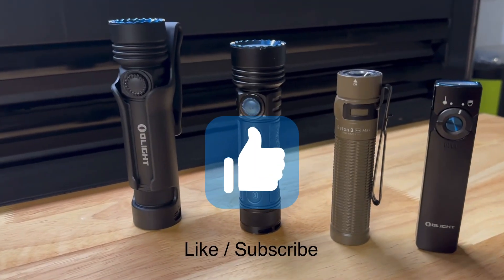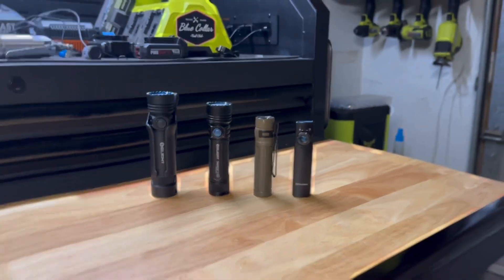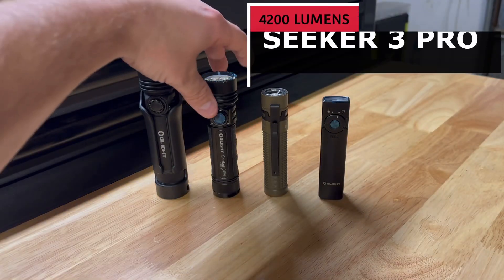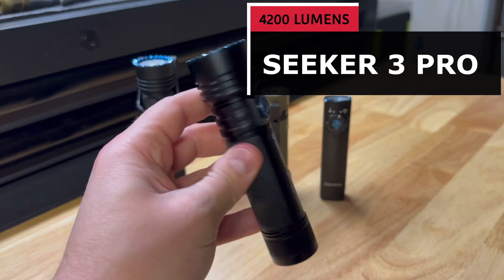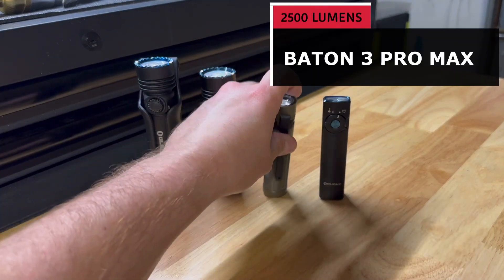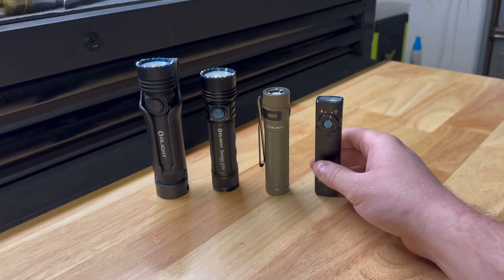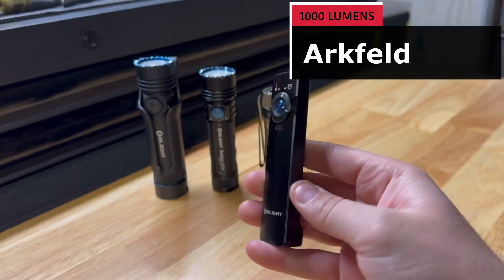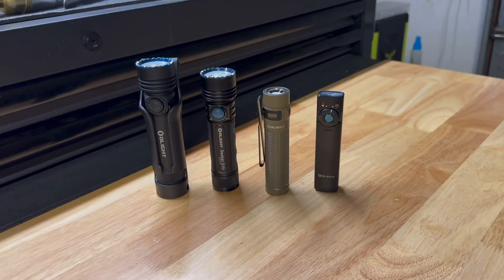OLIGHT SEEKER 4 PRO INSANE LIGHT OUTPUT!!